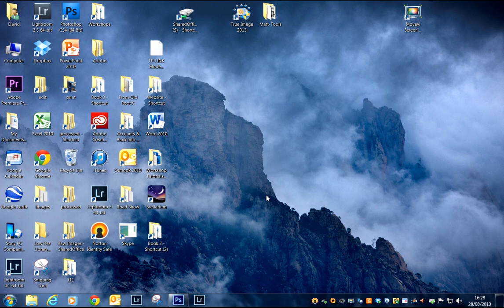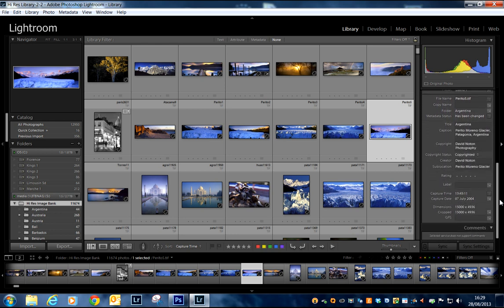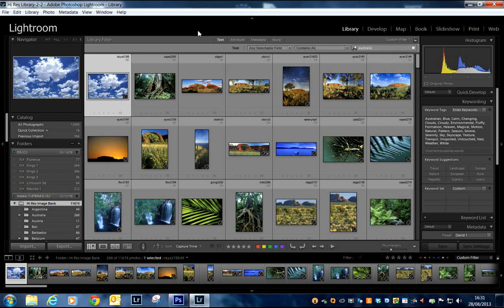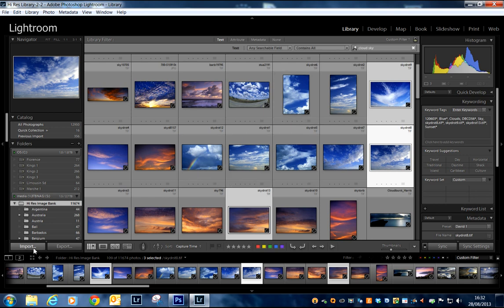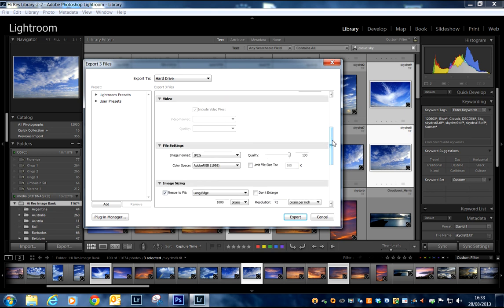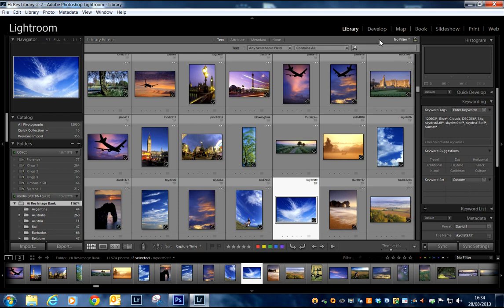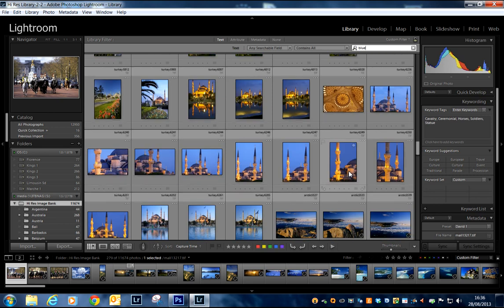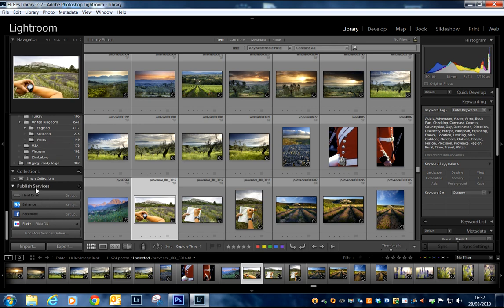David Noton Photography: The Fundamentals of Post Production, Issue 21 - Part One